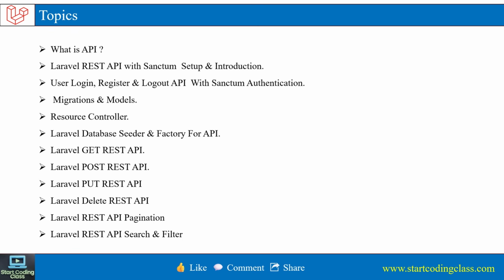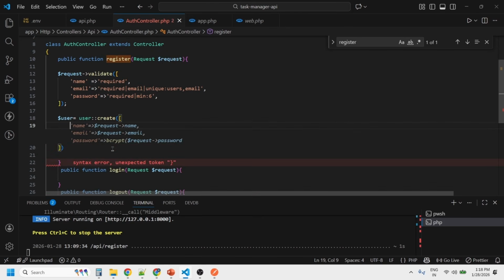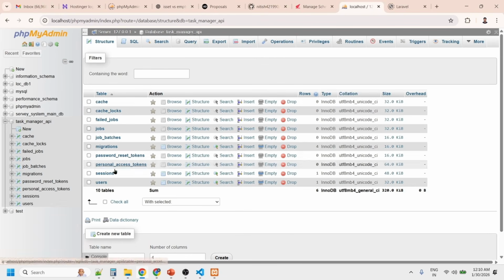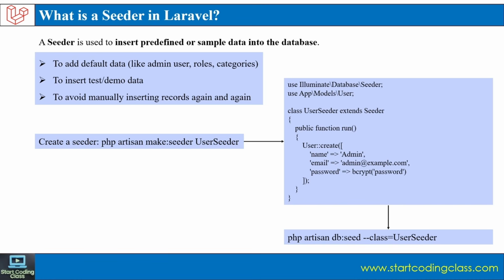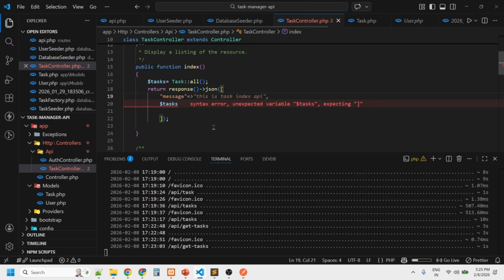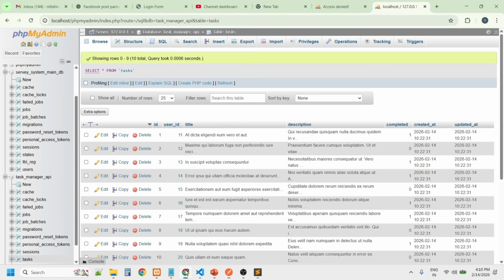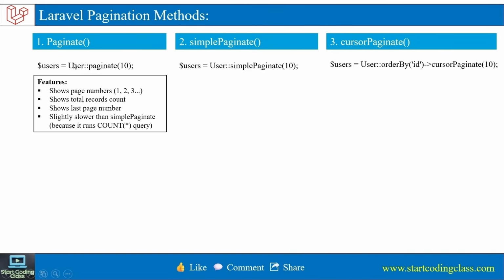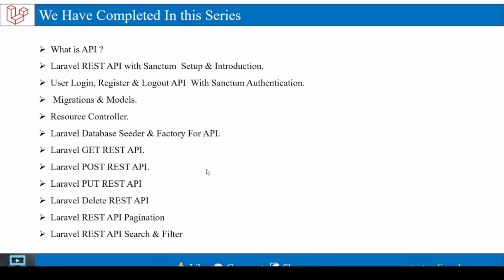Laravel 13 REST API Full Course | Authentication, CRUD, Pagination & Search (Beginner to Advanced)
🚀 Learn Laravel 13 REST API from Beginner to Advanced in this complete step-by-step tutorial.

In this Laravel 13 REST API Full Course, you'll learn how to build professional REST APIs using Laravel 13. We cover Authentication, CRUD Operations, API Resource, Validation, Pagination, Search, API Testing, Error Handling, and many real-world concepts.

Whether you're a beginner or an experienced Laravel developer, this course will help you master Laravel API development from scratch.

📚 What You'll Learn:
✅ Laravel 13 API Project Setup
✅ API Routing
✅ Database Migration
✅ Eloquent Model
✅ CRUD API
✅ Form Request Validation
✅ API Resource
✅ Authentication
✅ Sanctum Authentication
✅ Login & Logout API
✅ Protected Routes
✅ Pagination
✅ Search API
✅ Filtering
✅ Error Handling
✅ JSON Responses
✅ Best Practices
✅ Real-world API Development

00:00 Introduction
00:35 What is API ?
04:10 Laravel Installation with Sanctum
07:40 Create Database
12:00 Login, Register & Logout API
45:20 Resource Controller
55:47  Factory & Seeder
01:08:27  GET REST API (Fetch Data)
01:19:11  POST REST API
01:30:36  PUT REST API
01:41:05  DELETE REST API
01:52:53  PAGINATION
02:03:38  SEARCH & FILTER

🔥 Perfect For:
✔ Laravel Beginners
✔ PHP Developers
✔ Backend Developers
✔ College Students
✔ Job Preparation
✔ API Development
✔ Web Developers

💻 Technologies Used:
Laravel 13
PHP 8+
MySQL
Laravel Sanctum
Postman